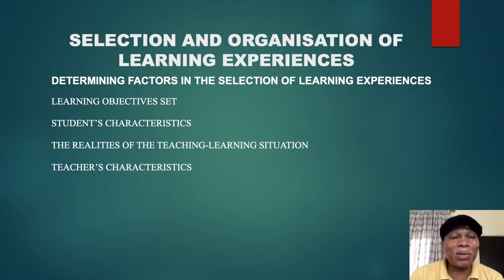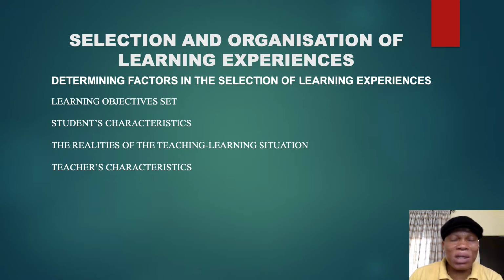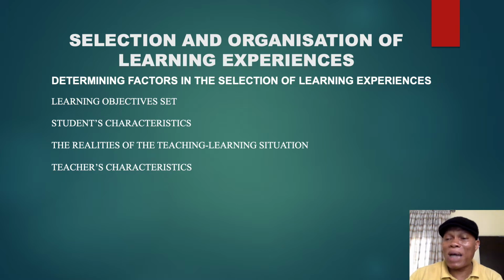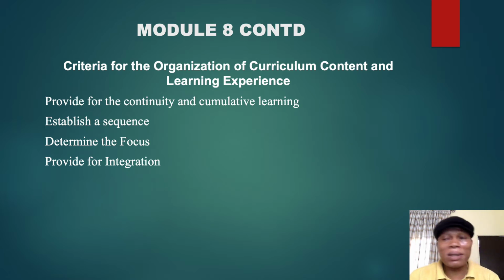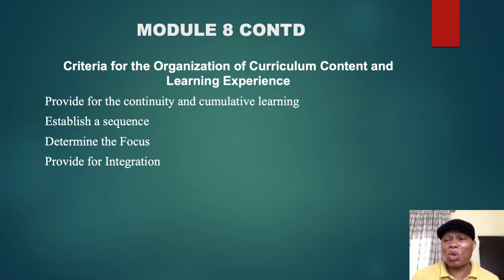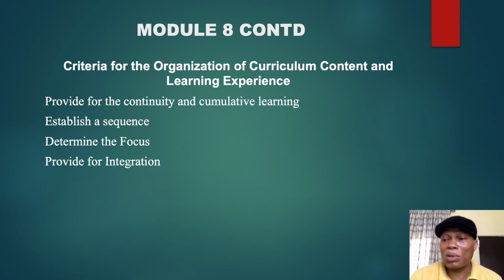PDE 5202 MODULE 8 SELECTION OF LEARNING EXPERIENCES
THIS LESSON TALKS ABOUT THE SELECTION OF LEARNING EXPERIENCES.